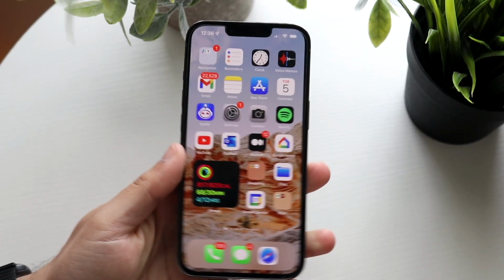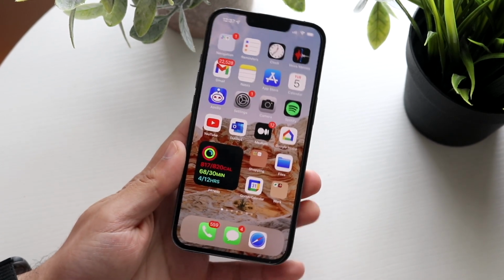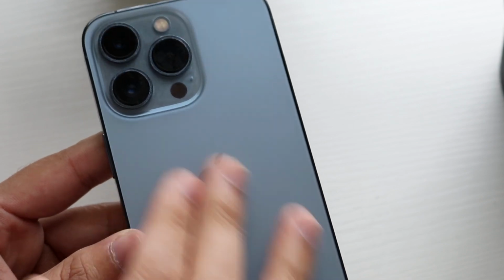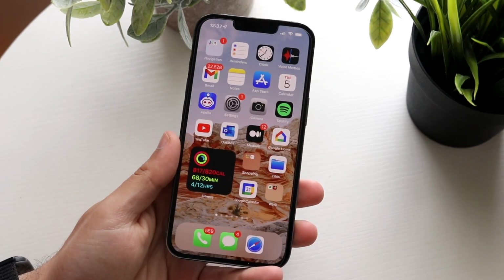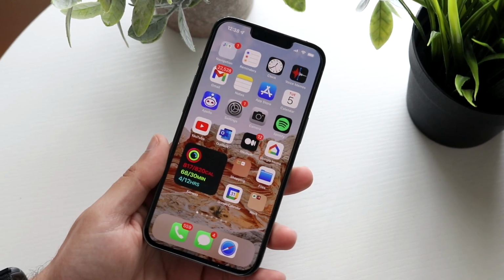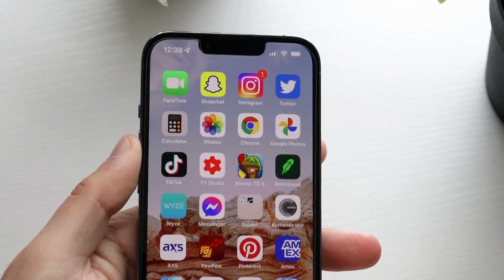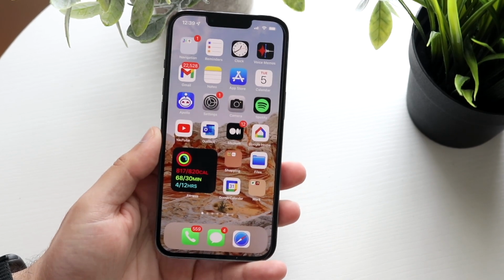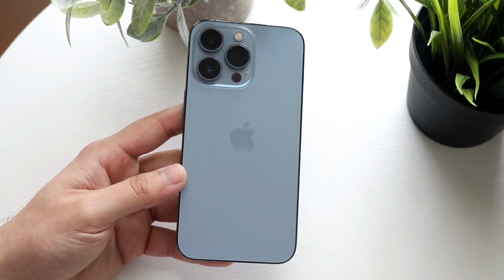The Only iPhone You Need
Let's take a look at The Only iPhone You Need